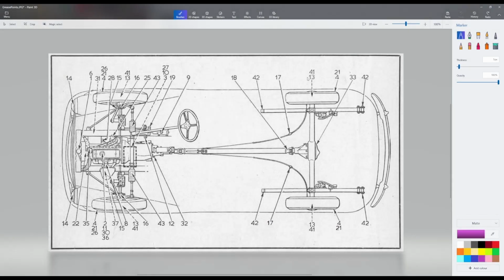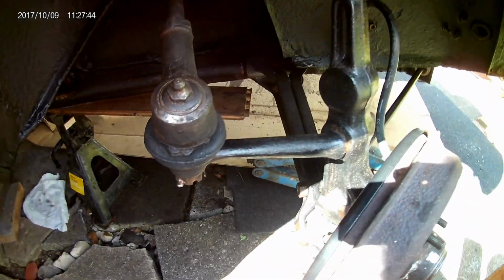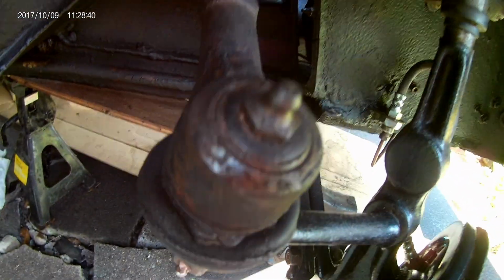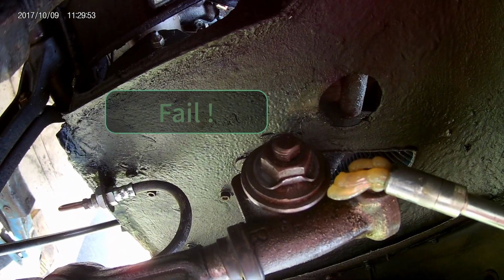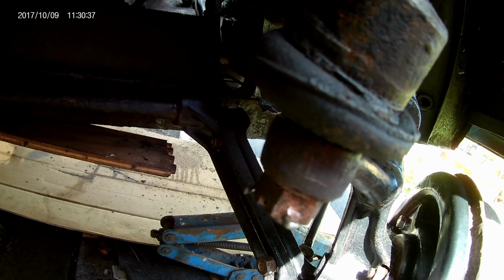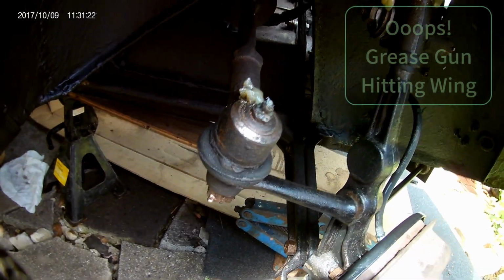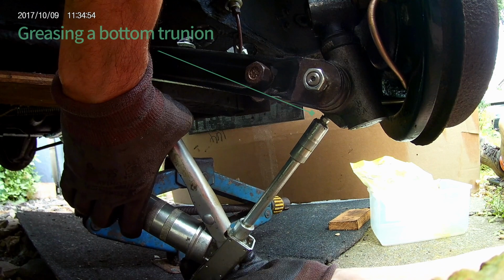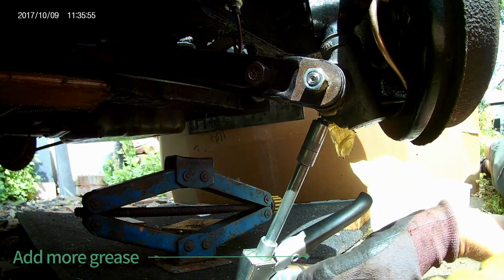Morris Minor 1000 Servicing: Grease Points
A brief guide about the grease points on your Morris Minor 1000.
Please ignore the date on the videos - its wrong!